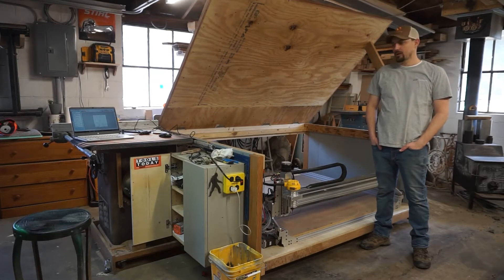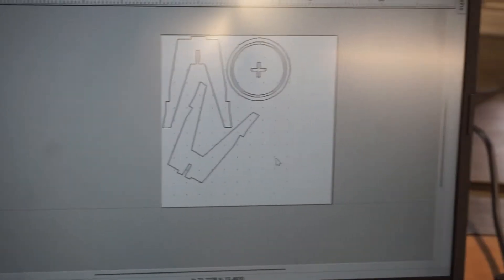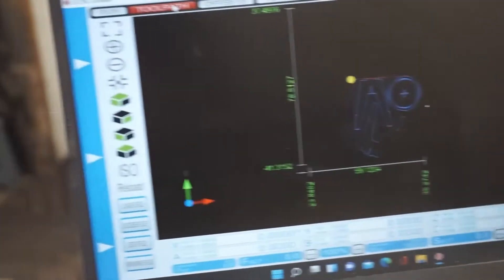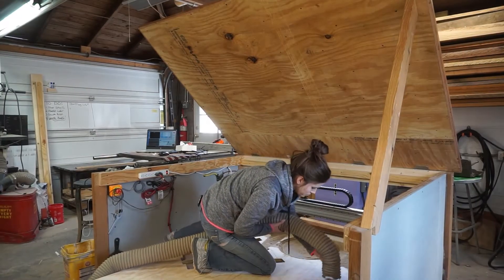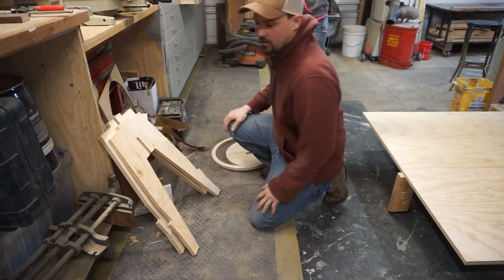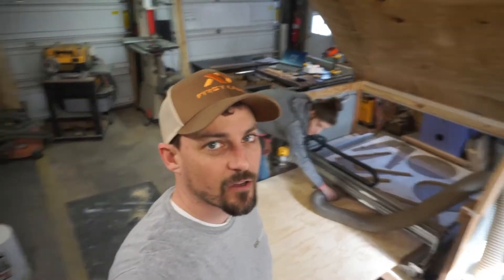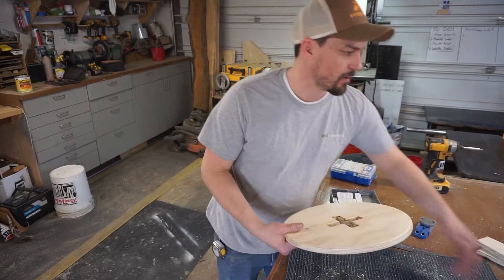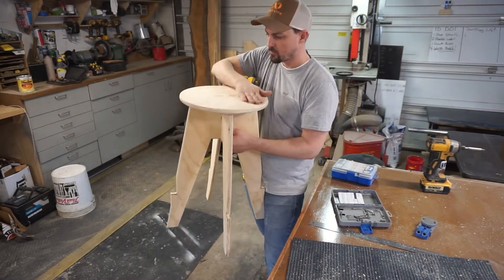DIY Stool, Shop Stools, CNC project, CNC4newbie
Jess and I make two new shop stools with the CNC machine.